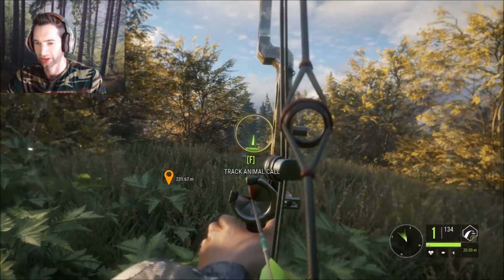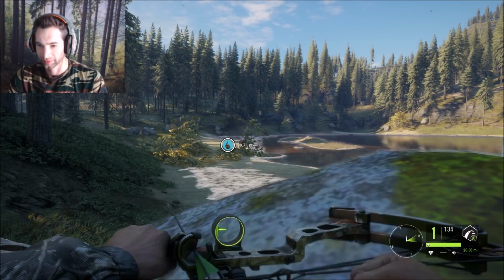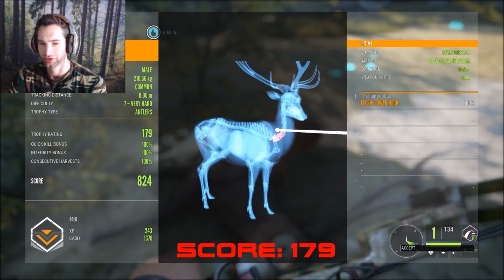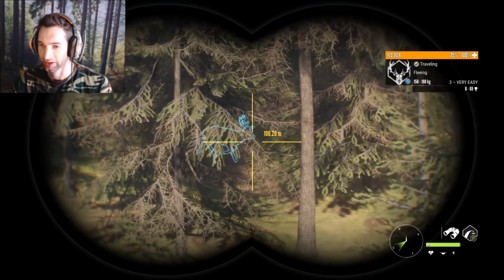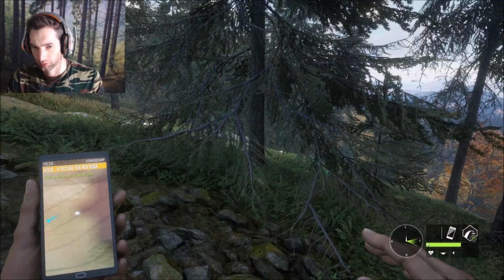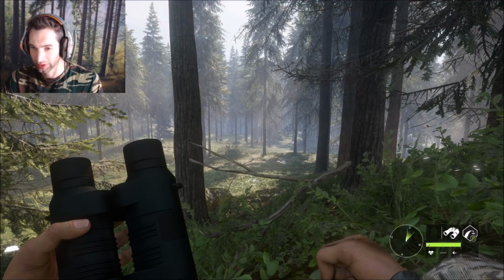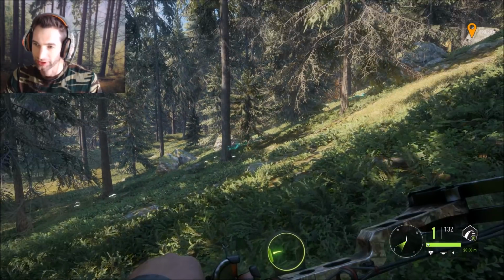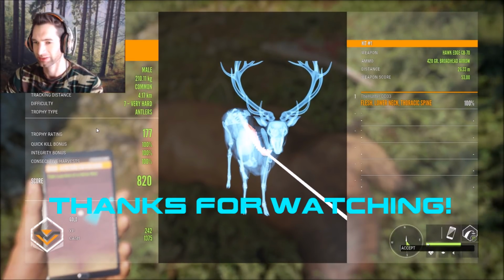Bowing at JONSDORF!! Call of the Wild THEHUNTER 2018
Today we are heading back out to the mountains of Jonsdorf for some Red deer, roe deer, wild boar, and maybe even a fox! We have with us the HawkEdge CB-70 Bow. I will show you some good spots as well as some good calling strategies. We might even find a gold Stag..!

GRAPHICS CARD: NVIDIA GEFORCE 1060 GTX

Check Out Flinter's Channel!